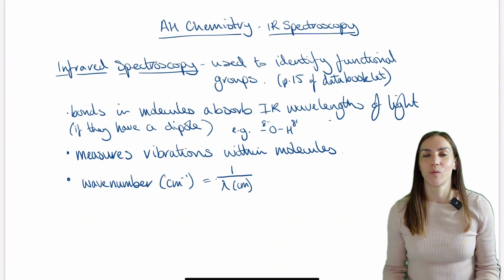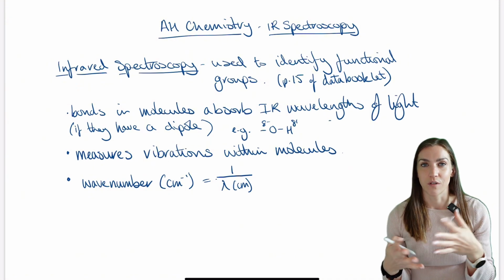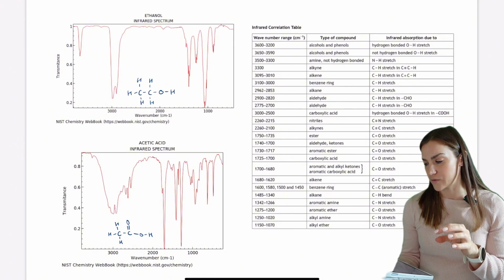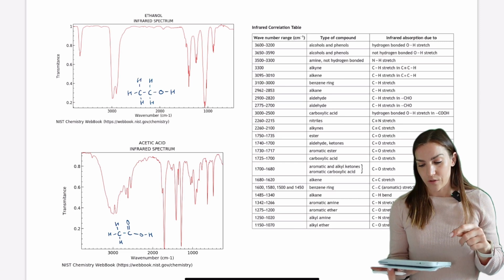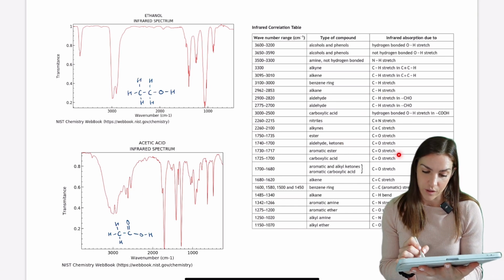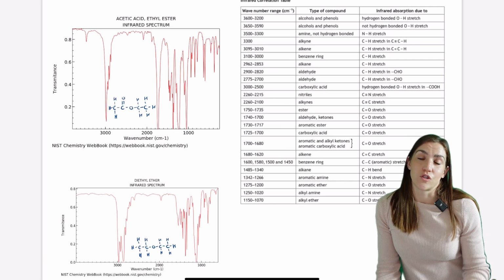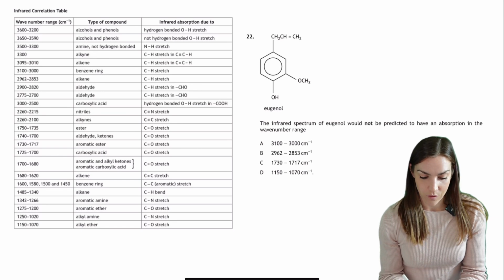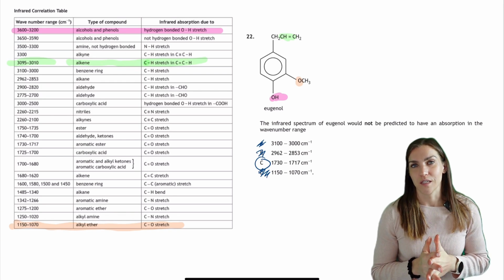Advanced Higher Chemistry - Infrared (IR) Spectroscopy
A tutorial on infrared spectroscopy to help you with how to manage questions on this sub topic within your Advanced Higher Chemistry exam.

If you’re looking for additional revision resources and quizzes to help you build your knowledge and confidence in AH chemistry you can purchase access to my AH Chemistry google classroom by visiting